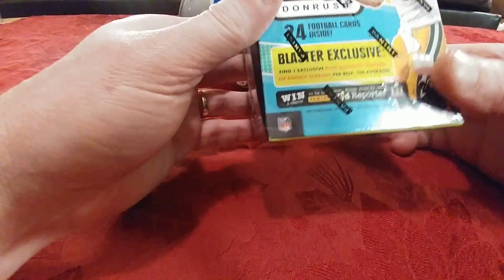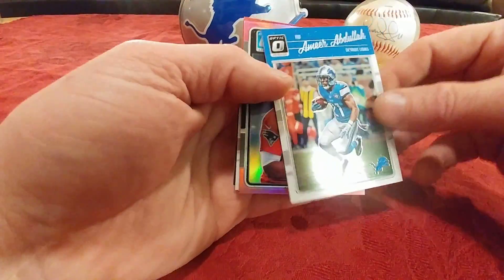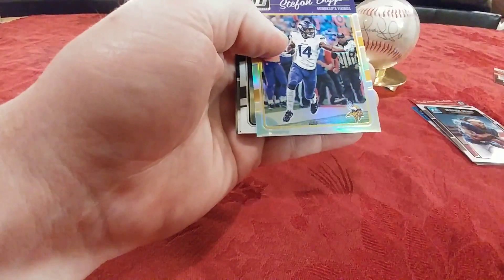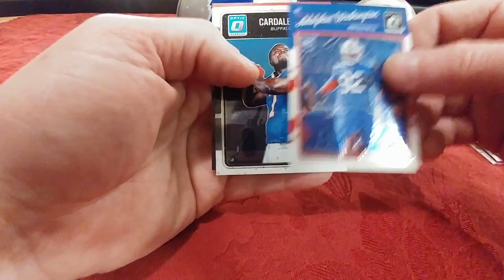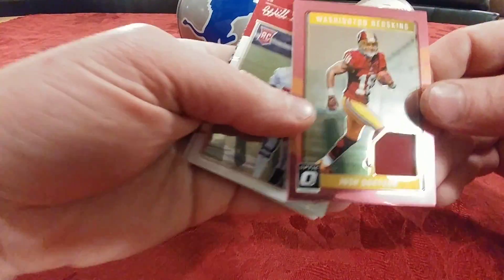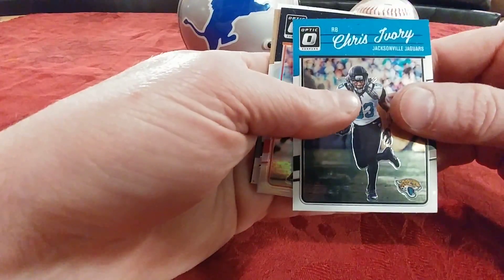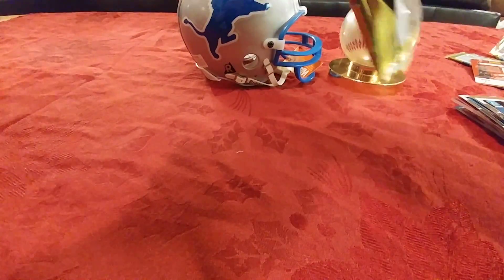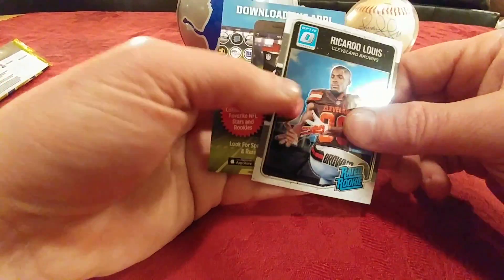2016 Optic Football...Blaster Box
I love these football cards. Just wish they were cheaper. I'm sure everyone does.